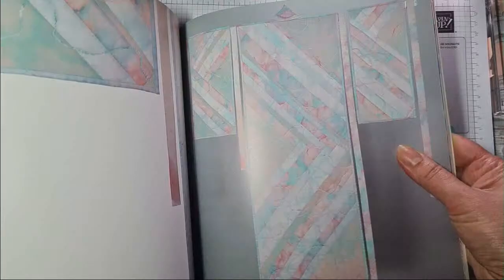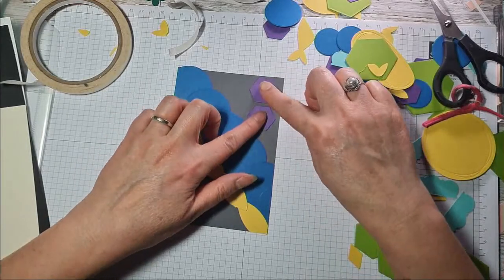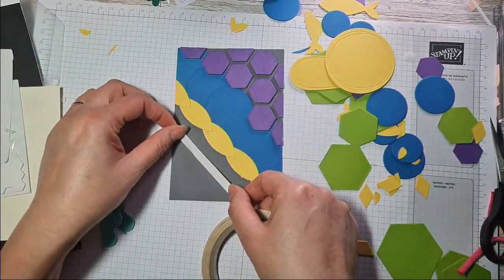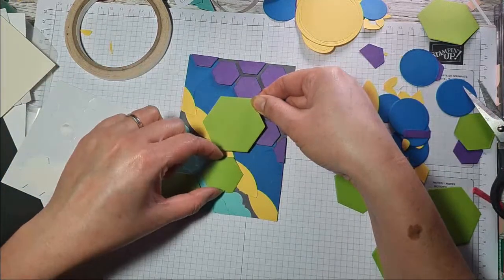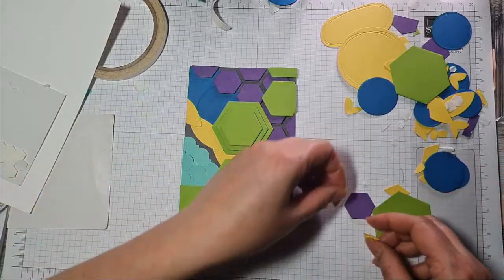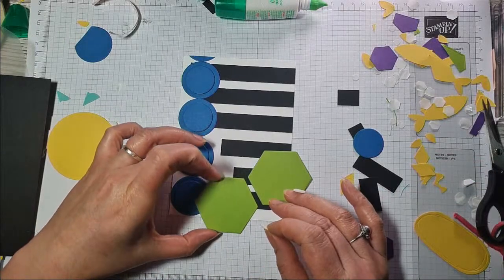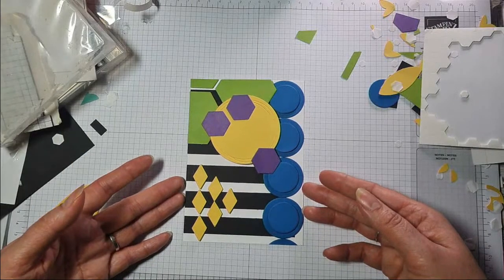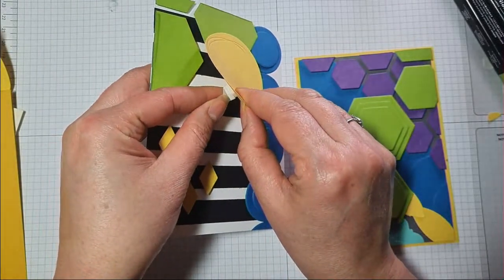JUST DIES and PUNCH OUTS to create ABSTRACT and GRAPHIC style CARDMAKING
Beautiful Shapes Dies 158046
Fish Builder Punch 159000
Handmade Tag Punch 159690

CARD COLOURS
Daffodil Delight
Granny Apple Green
Pacific Point
Gorgeous Grape
Basic White
Basic Gray
Basic Black

:S I G N U P J O I N join my team for £99/129€ and receive £130/175€ of your choice of goodies and then discounts on further purchases